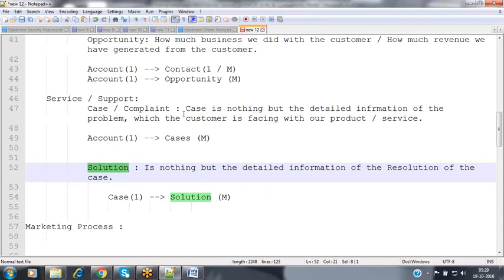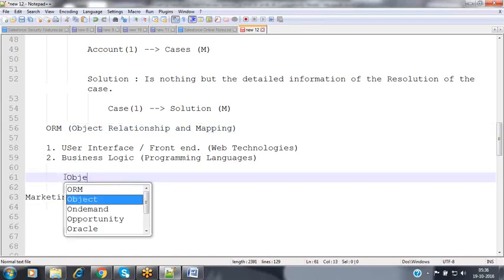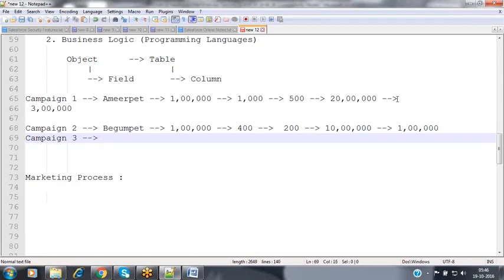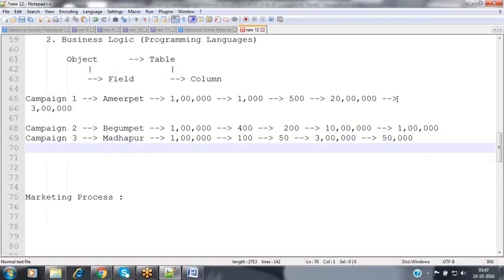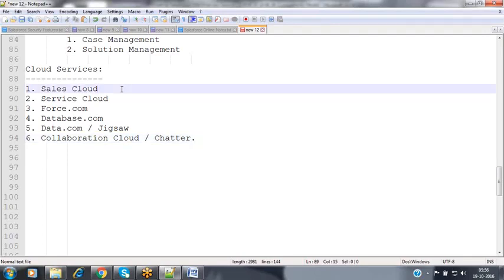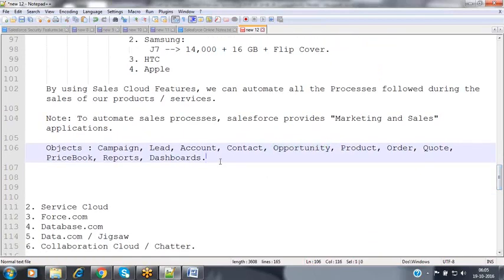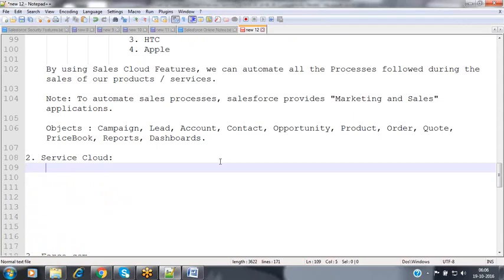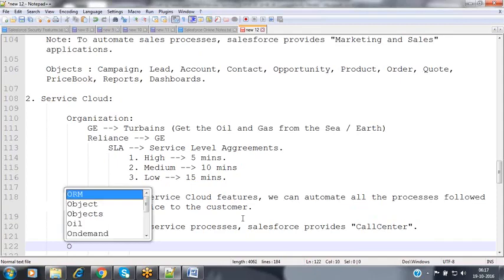Session 3 CLOUD SERVICES/SALESFORCE-ADMIN/VL INFOTECH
SALESFORCE-ADMIN/VL INFOTECH